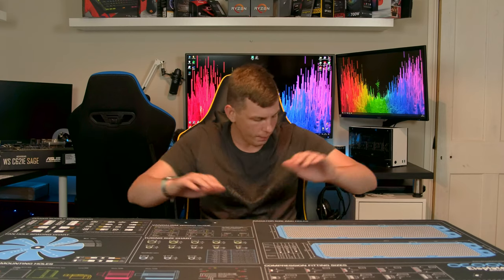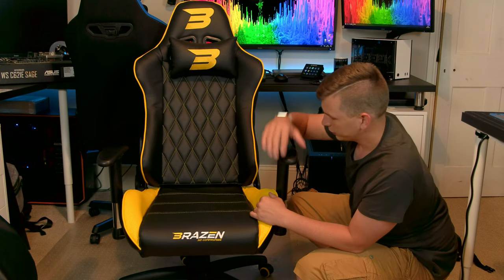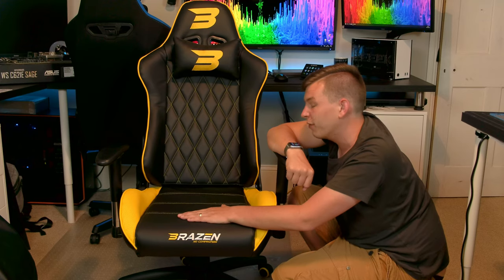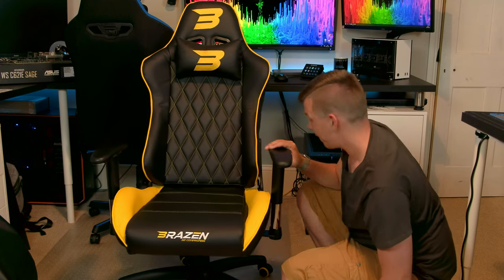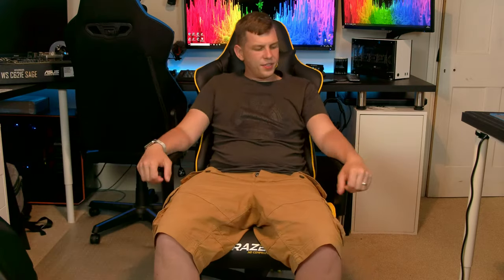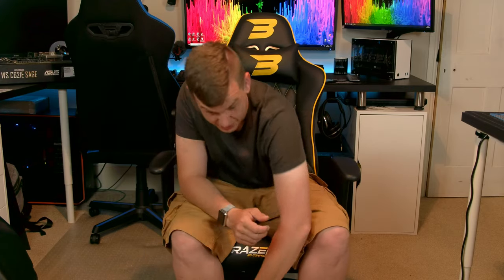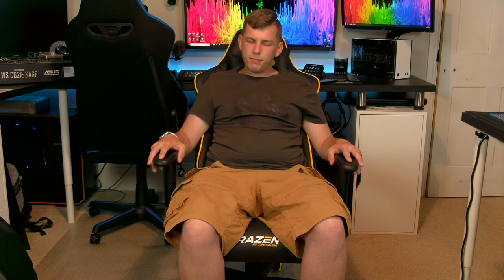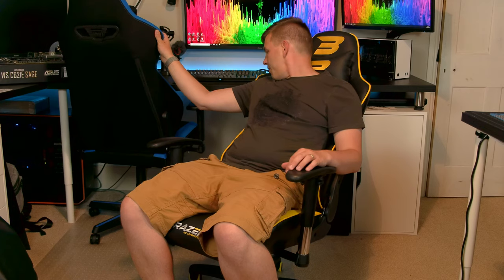BARGAIN GAMING CHAIR - BRAZEN PHANTOM ELITE REVIEW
Hi guys, welcome to today’s video where we are taking a look at the rather good Brazen Phantom Elite budget gaming chair.